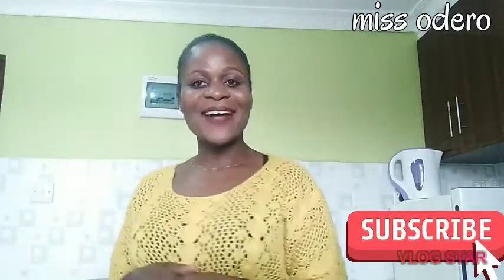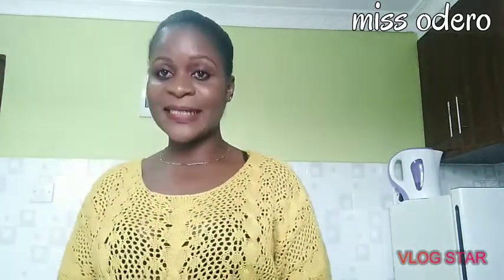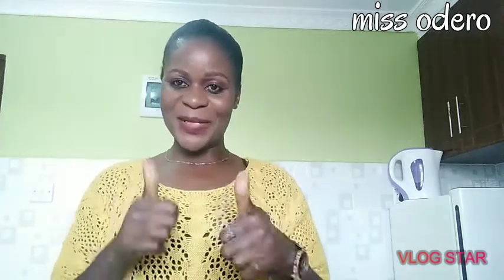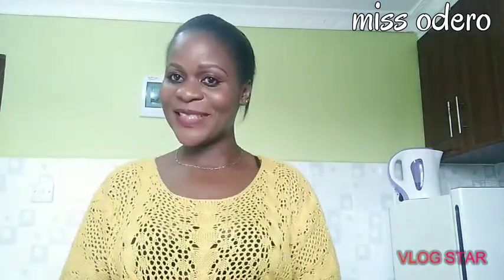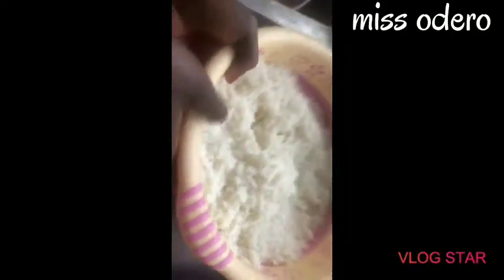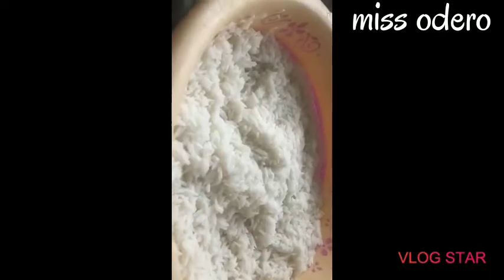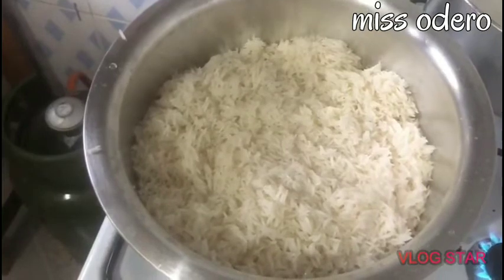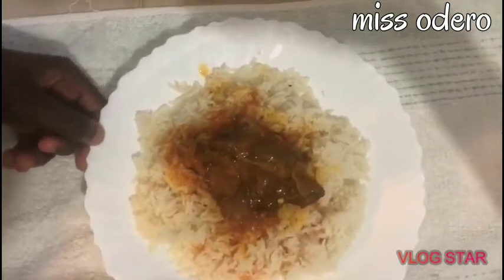white rice and chicken stew part 2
This is a continuation of our white rice and chicken stew. Here I  take you through the steps and show the end result of our cooking. so,  if you did not watch the part one of this video.